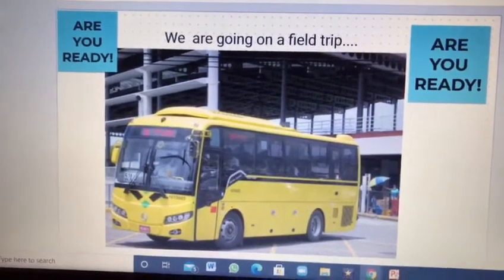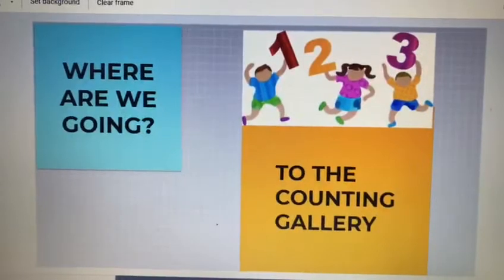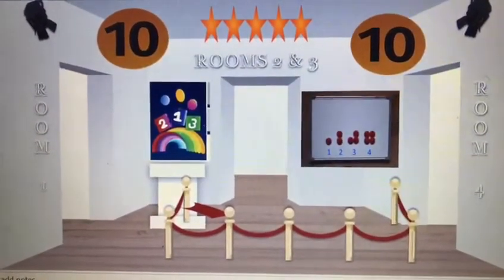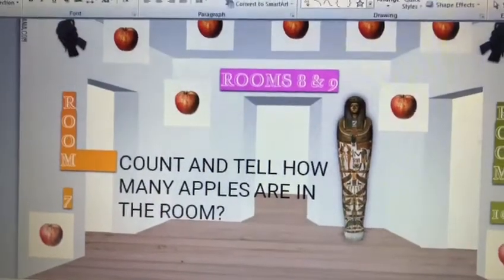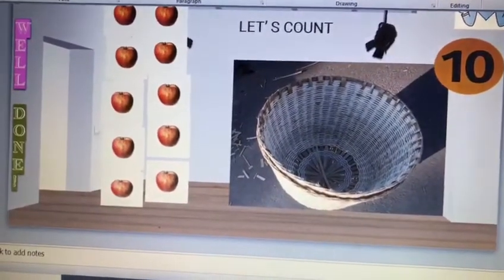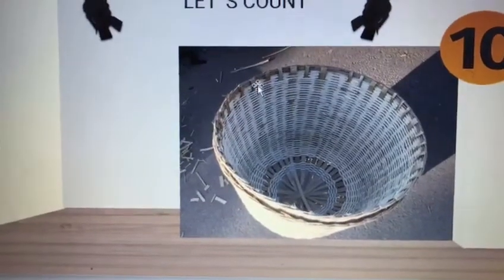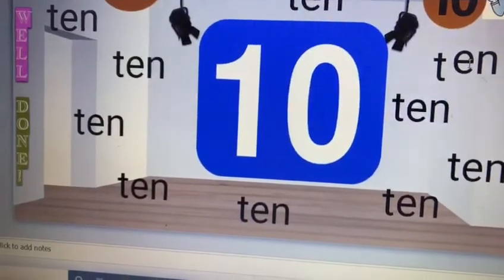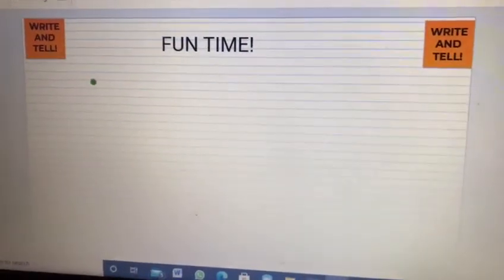ONLINE LEARNING WITH THE LITTLE ONES!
LESSONS FOR CHILDREN. JAMAICAN TEACHERS ARE THE BEST!